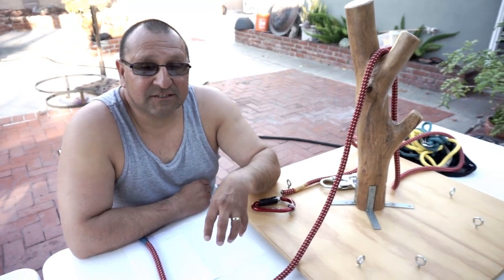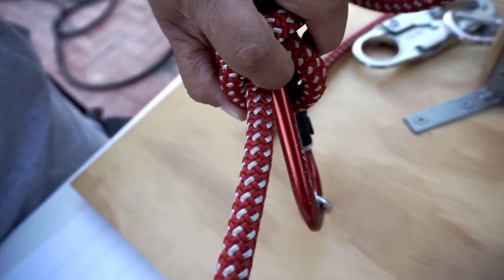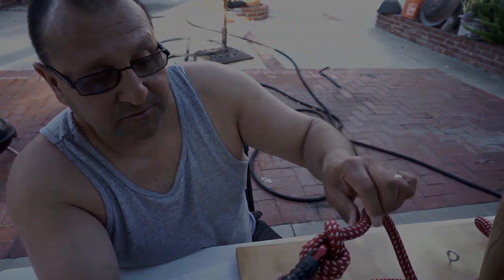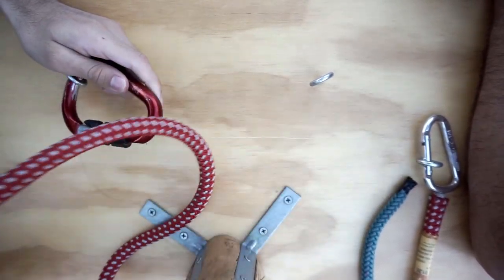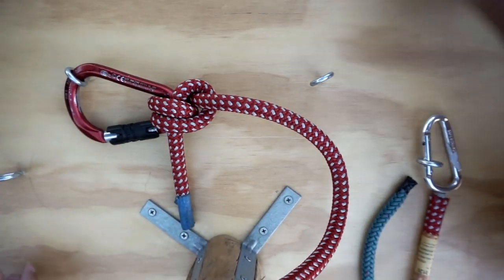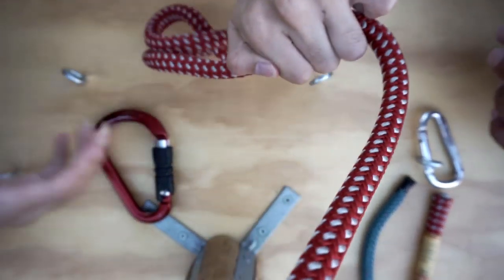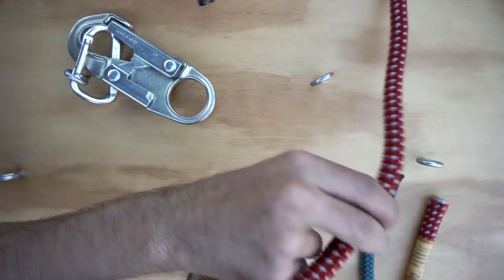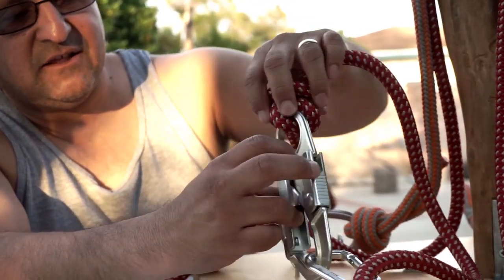HOW TO TIE TERMINATION KNOTS- Intro to Tree Climbing W/ Bino H & Noah Pt.8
Showing Noah 3 different termination knots. 1st one Anchor Hitch. 2nd Double Fisherman's Bend. 3rd Buntline Hitch. They are good to use when using a split tail system. These knots cinch down on the carabiner or the clip so the knot does not move around.

C418 Subwoofer lullaby